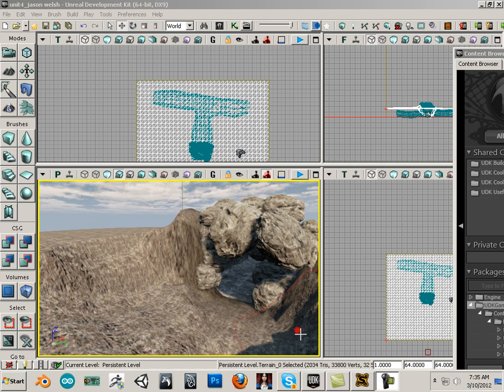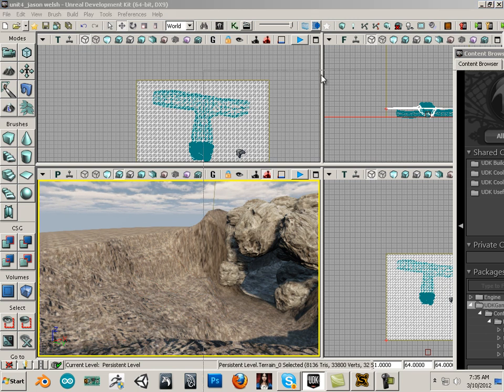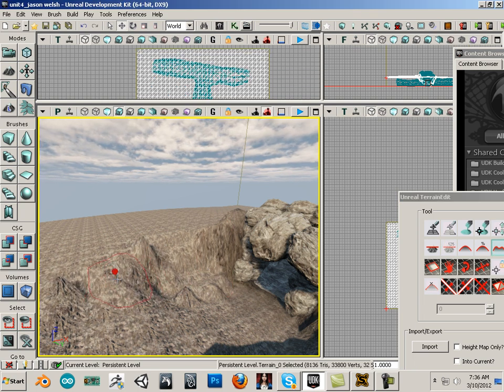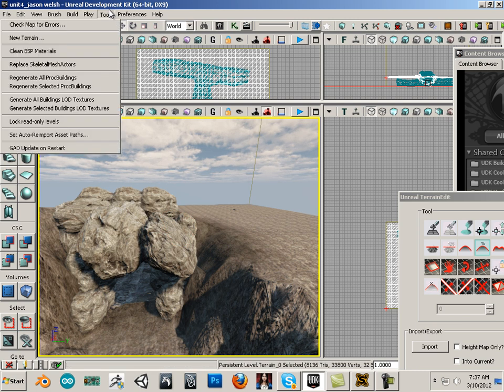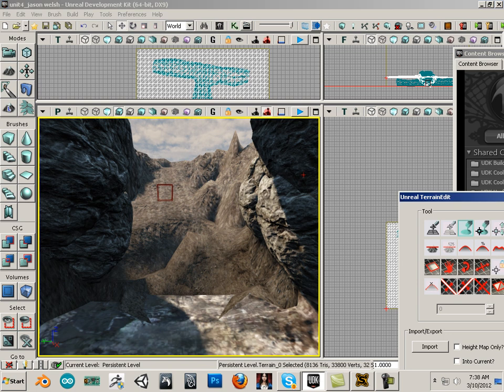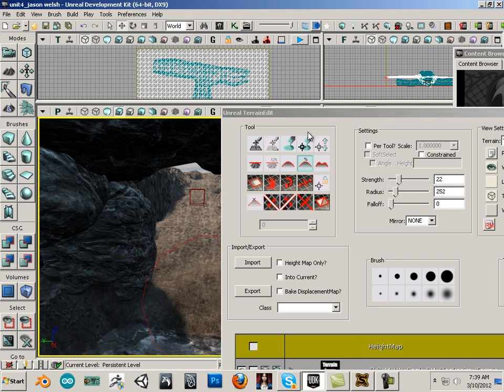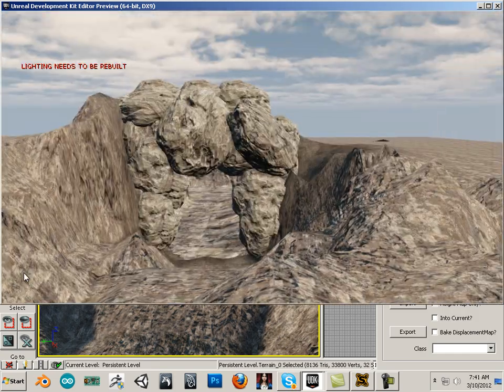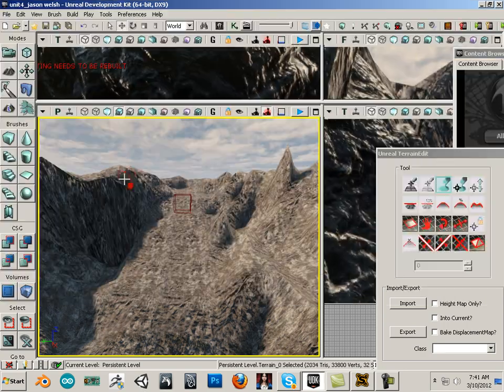0412 Average Tools.mp4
This series is being produced as a reference series for the UDK. It will be on DVD when completed at jasonwelsh.com.  It is under the open source educational licensing and is free to use and distribute within the scope of education. All lesson files can be found here for this series.